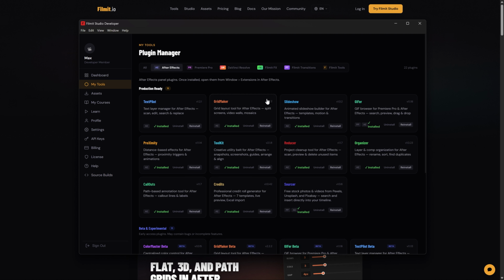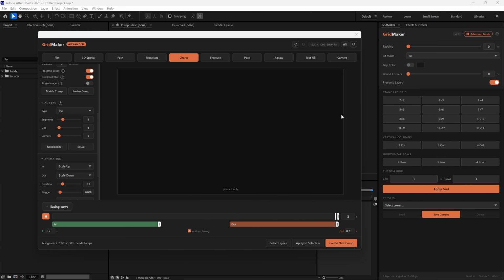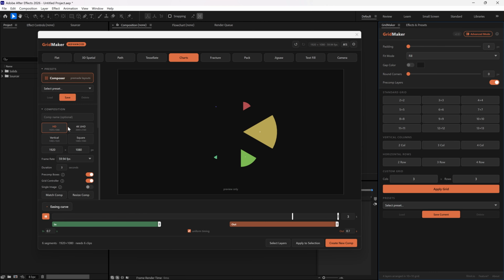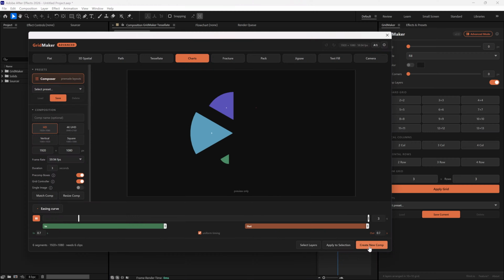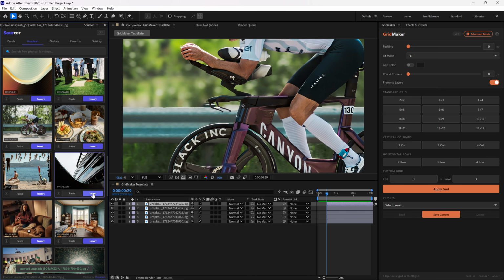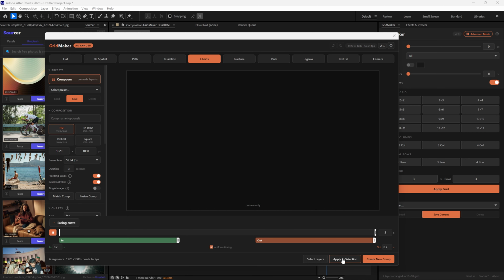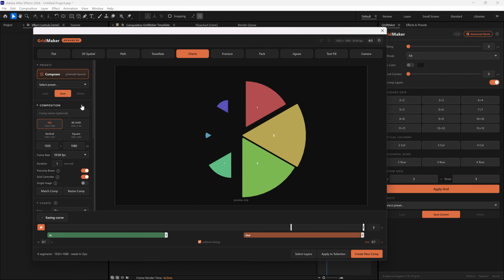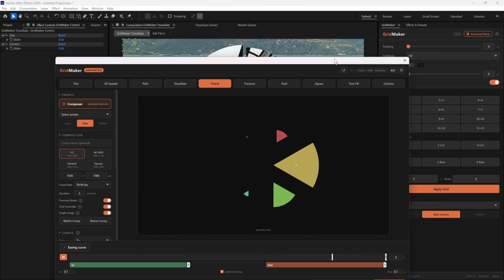How to Make Charts in After Effects (GridMaker Chart Grids)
What's up guys, Max here. Today I'll show you how to make charts inside After Effects, pie, bar, donut and more, and fill them with your own images, using GridMaker's Advanced Mode.

It installs through Filmit Studio along with the whole plugin suite, and I am a big part of the team that makes them.

What you'll learn:
- Installing GridMaker through Filmit Studio
- Opening Advanced Mode and the Charts tab
- Picking a chart type: pie, donut, bar, funnel, sunburst, and more
- Create New Comp for a ready-made chart
- Apply to Selection to fill each slice with an image
- Using Single Image to grid one photo into a chart

💡 Have a video idea? Tell us in Discord or send it

Timecodes:
0:00 What we are building
0:17 Get GridMaker through Filmit Studio
0:56 Open Advanced Mode
1:14 The Charts tab
1:33 Create a chart comp
1:51 Fill the slices with images
2:31 The control layer
2:50 Single image mode
3:10 All the chart types
4:04 Wrap up